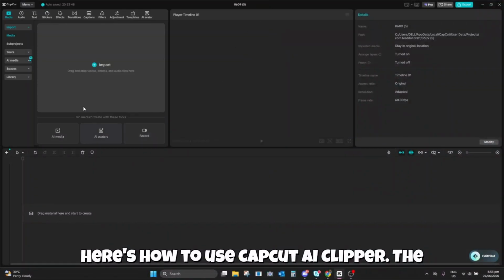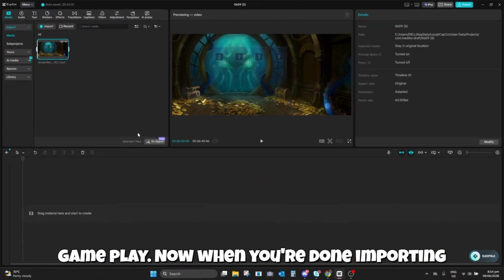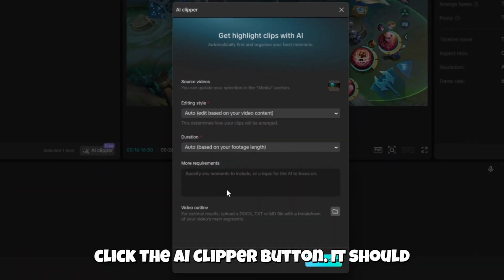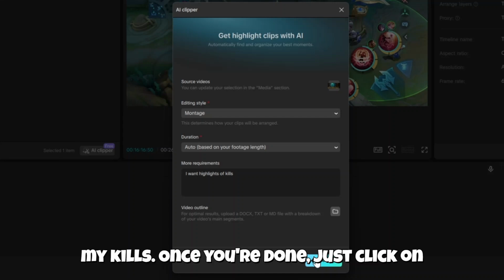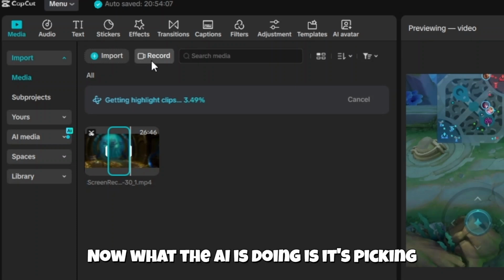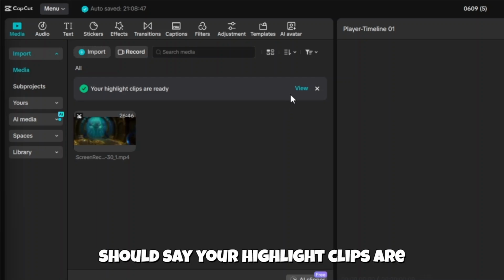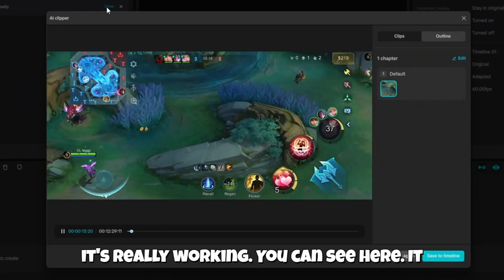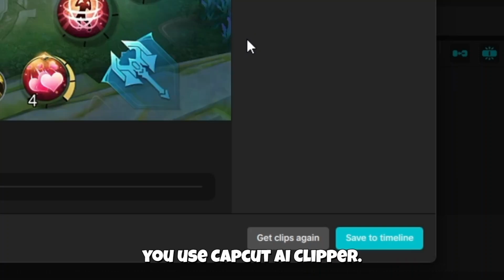How To Use CapCut AI Clipper (Full Guide 2026)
How To Use CapCut AI Clipper (Full Guide 2026) walks you through the complete process of turning long videos into engaging short clips with AI. Learn how to upload content, generate automatic highlights, customize captions, adjust clip selections, and export videos for TikTok, YouTube Shorts, and Instagram Reels. This beginner-friendly tutorial covers everything you need to use CapCut AI Clipper efficiently and create shareable content in just a few minutes.